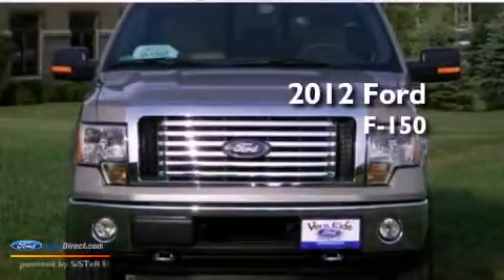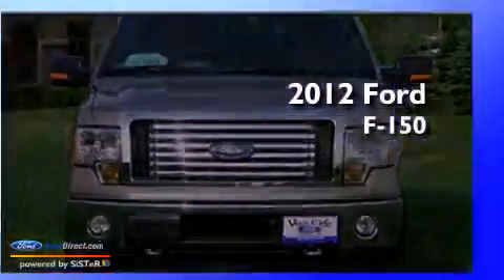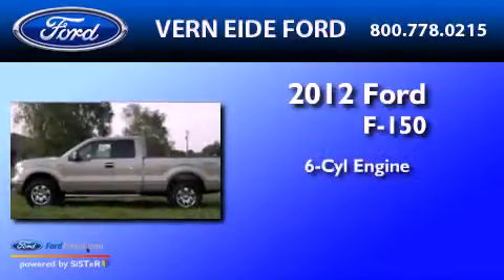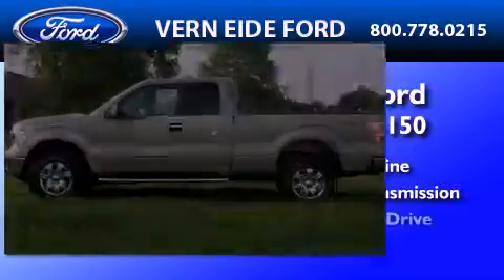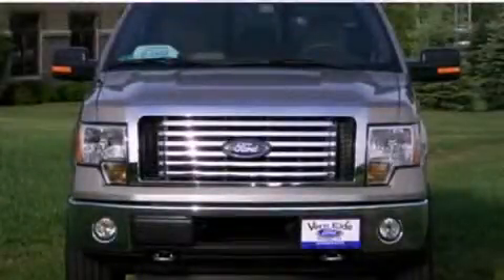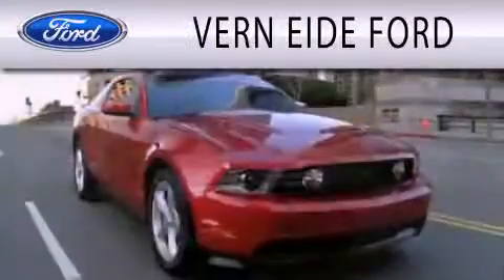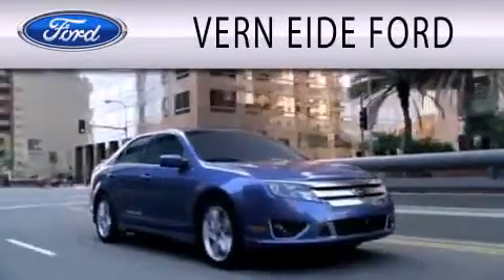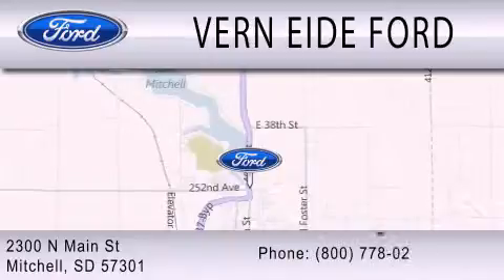2012 Ford F-150 Mitchell SD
Year : 2012
 Make : Ford
 Model : F-150
 Engine : 3.5L V6 24V GDI DOHC TWIN TURBO
 Trans . : 6-SPEED AUTOMATIC
 Exterior : PALE ADOBE METALLIC

 Stock : 91757